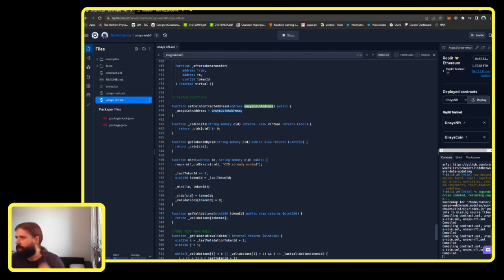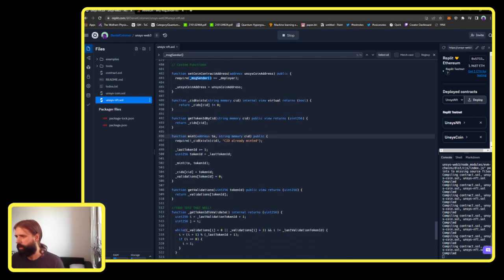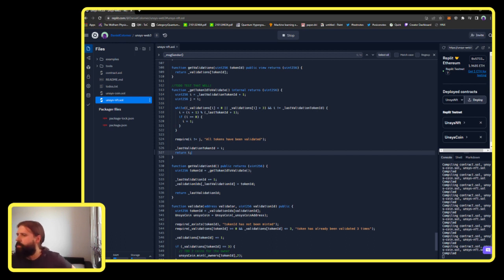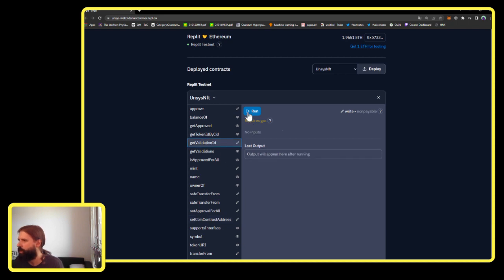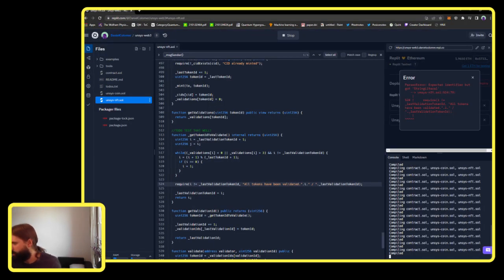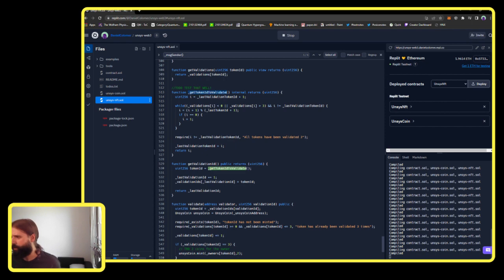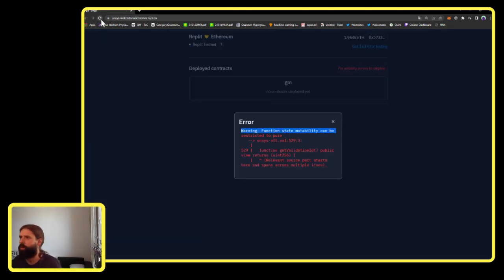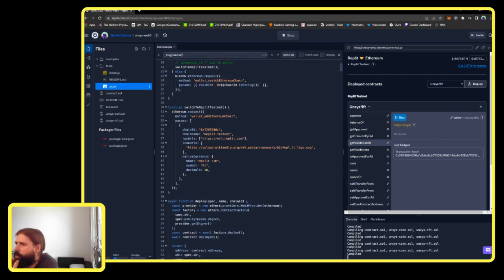Now yes. Let's Test!